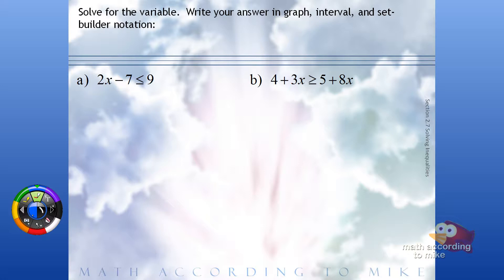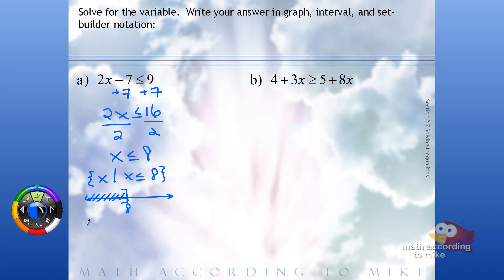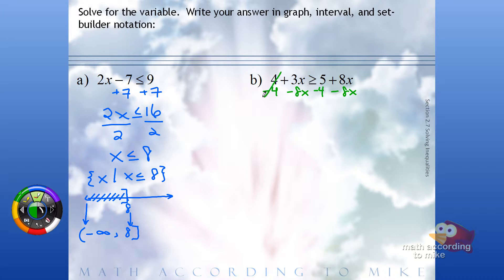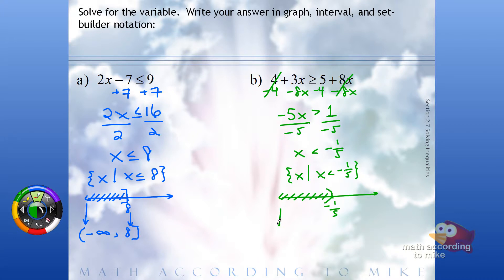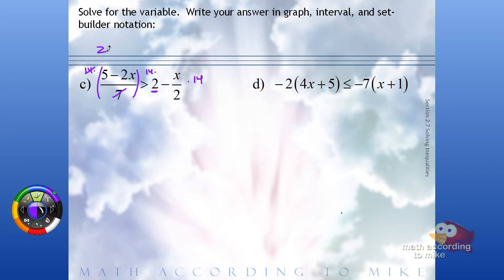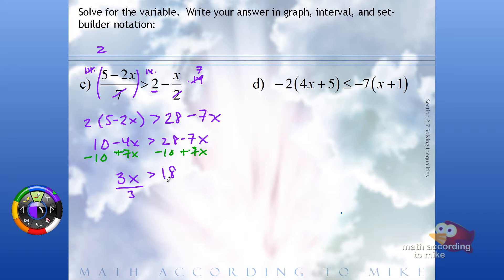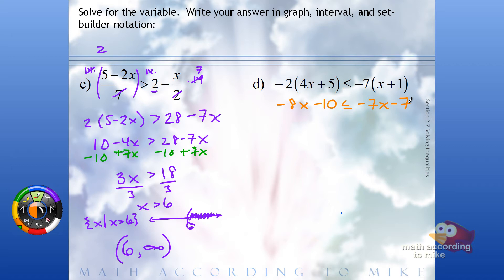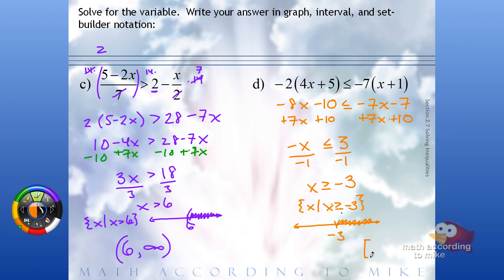Solving Inequalities in One Variable